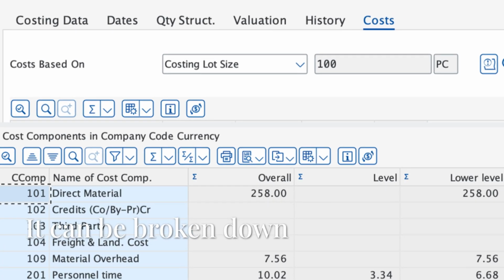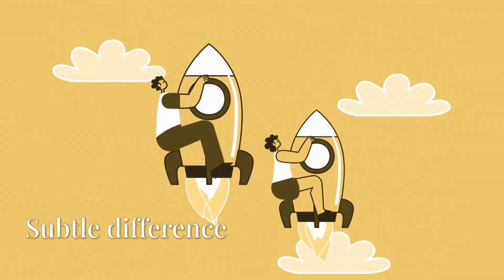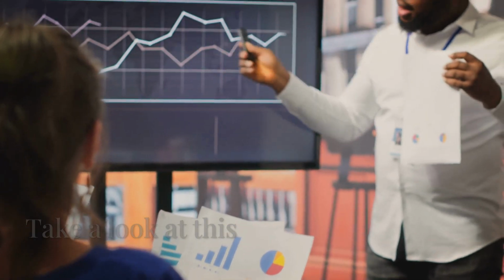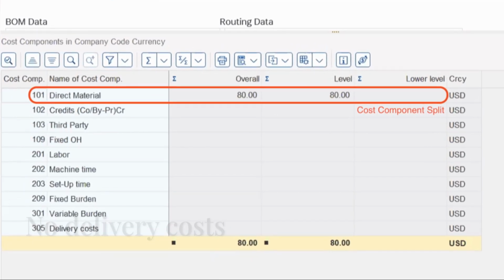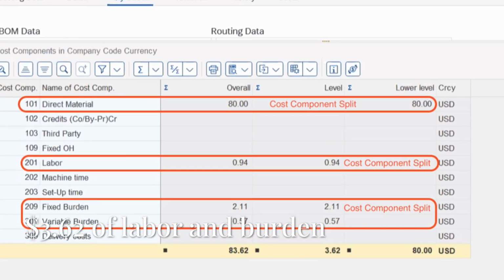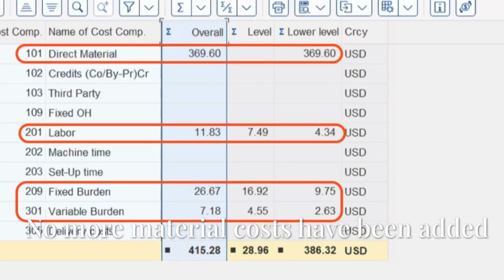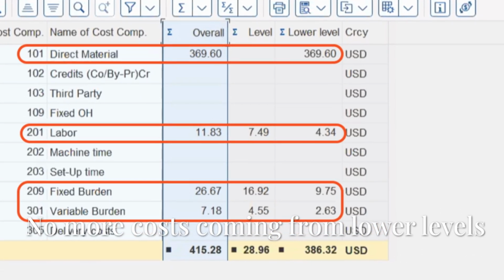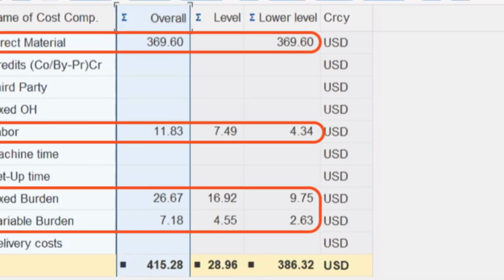Understanding Cost Components Split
Cost component breakdown or cost component split?

Whether you're an experienced user or just starting to explore cost analysis, this guide breaks down the complexities of production chain costs. Discover the subtle difference between cost component breakdown and split with clear visual representations to simplify your understanding.

Say goodbye to confusion.

It makes sense to make things simpler